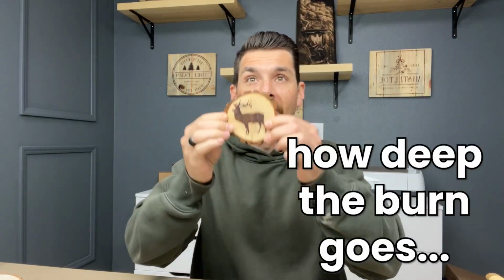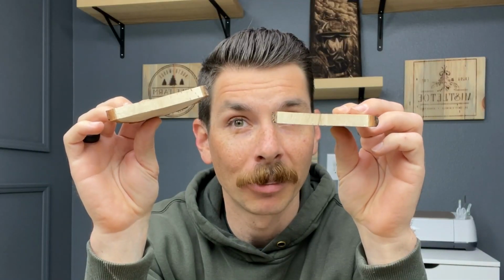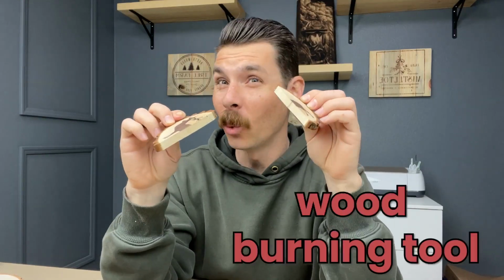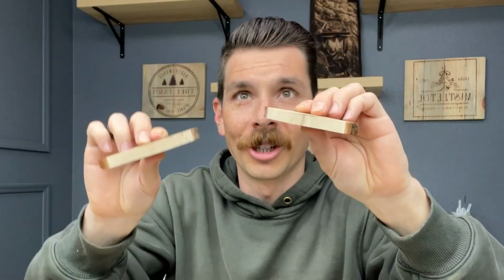How Deep Does the Scorch Marker Burn?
🔥 Scorch Marker was created to make crafting and wood-burning easier. That's it! Our goal is to make it more fun to add wood-burning to your craft projects.

We are an American made small business - and we listen to our customers!
If you have a suggestion or need help please DM us, comment, or send an email to . We will take care of you!

You know how wood-burning kinda sucks? It's even a little intimidating... That's how we felt when we screwed up a woodworking project with a red-hot soldering iron! We had to find an easier way. After getting inspiration from YouTubers, the Scorch Marker was created in a woodshop that needed a way to wood-burn with stencils. Since then, Evan and Sarah, the husband and wife who invented the product, have been working tirelessly to grow and improve. We want to make crafting more fun! That's our goal by providing a new, easy, and fun way to add "wood-burning" to your crafting toolkit!